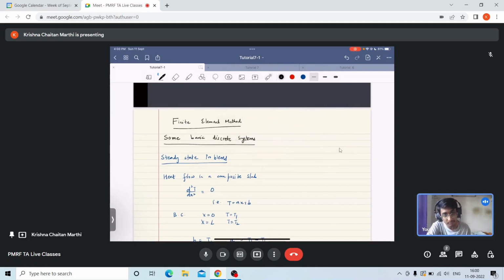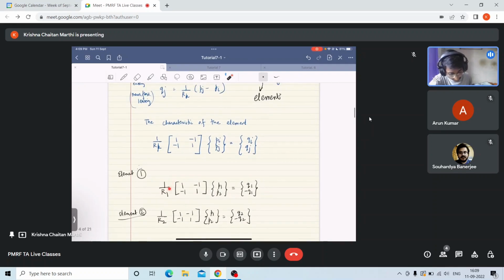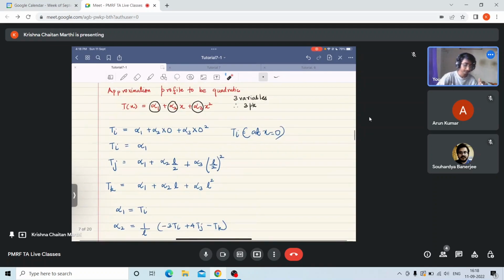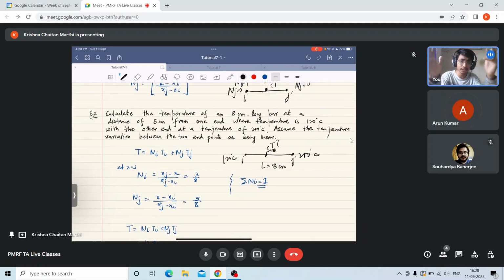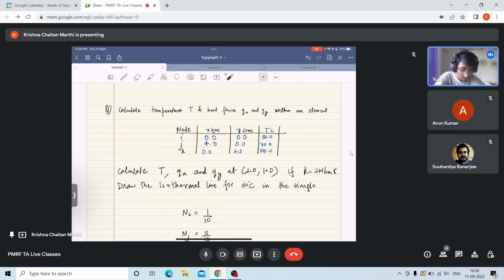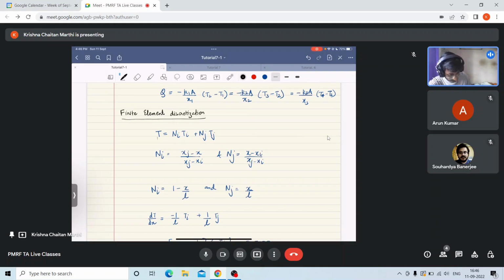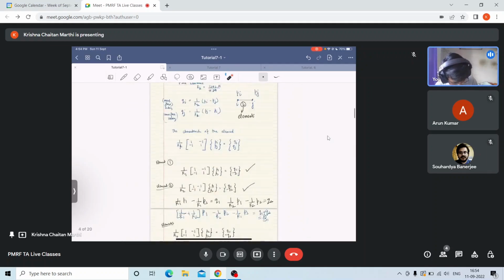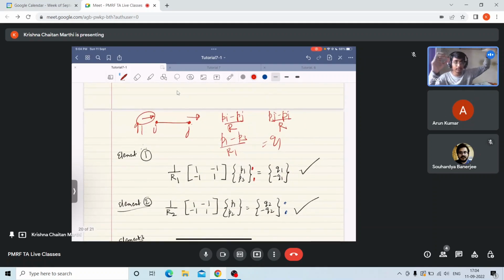Computational Fluid Dynamics and Heat Transfer - noc22-me101-Tutorial7